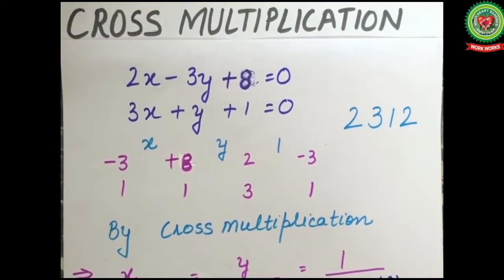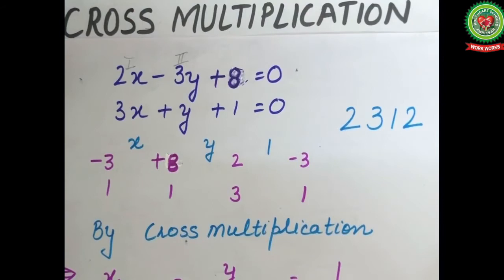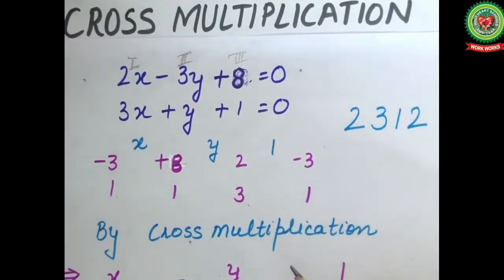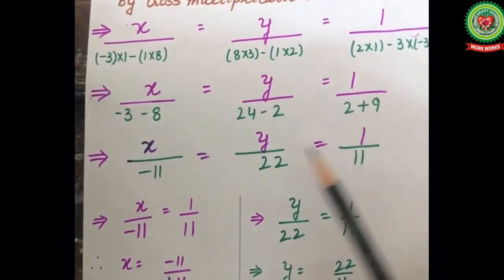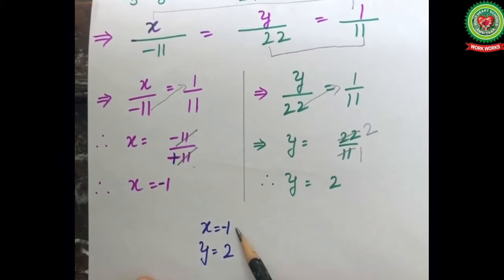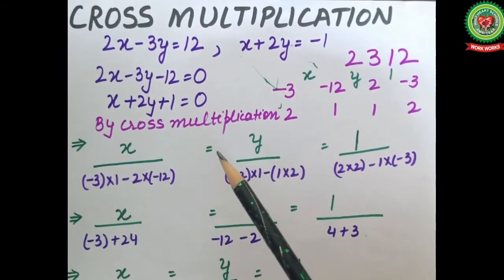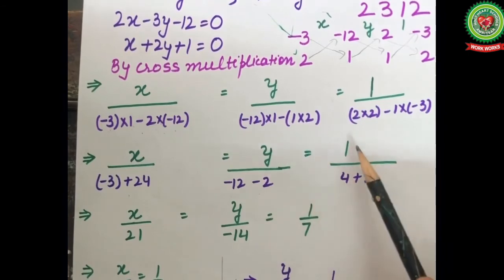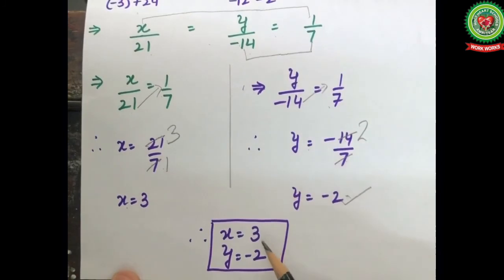Simultaneous Linear Equation Cross|Class 8|Maths|Holy Heart Schools|July 1